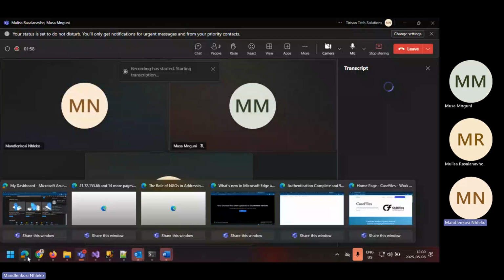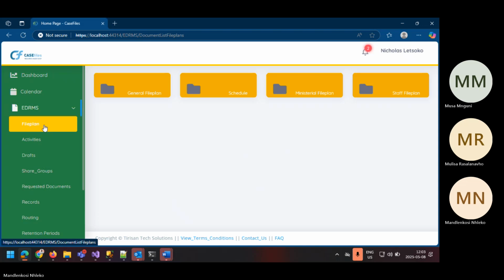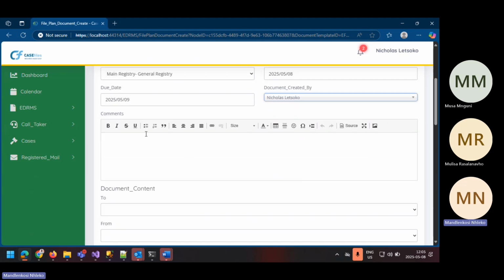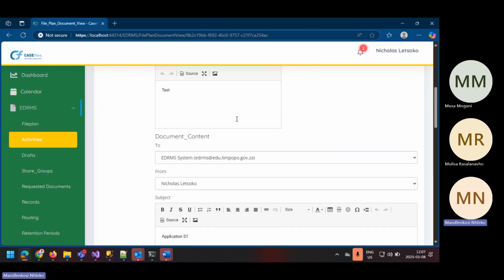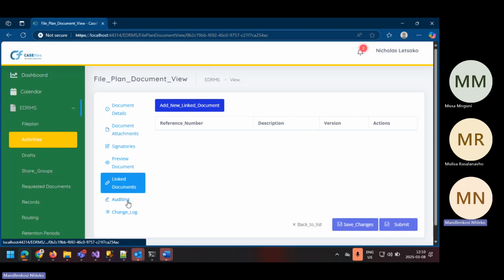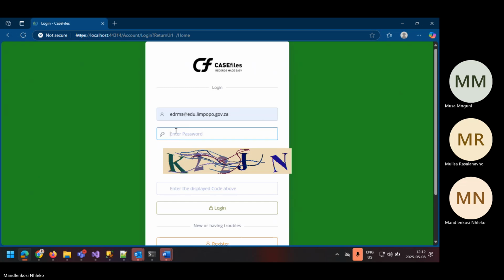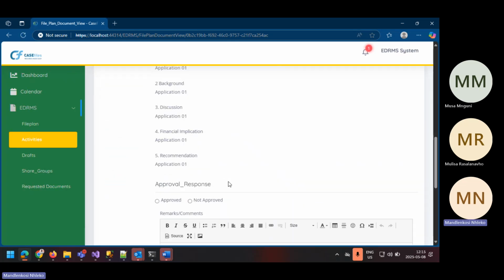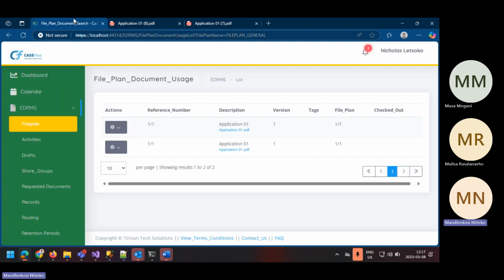casefiles-edrms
Electronic Document and Records Management System for the Cloud